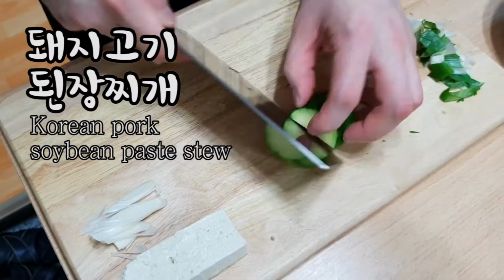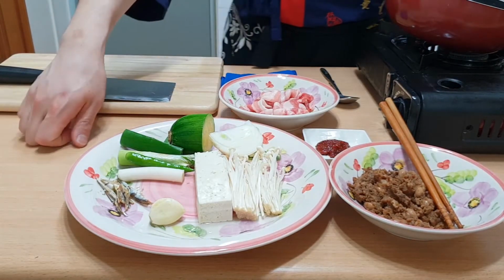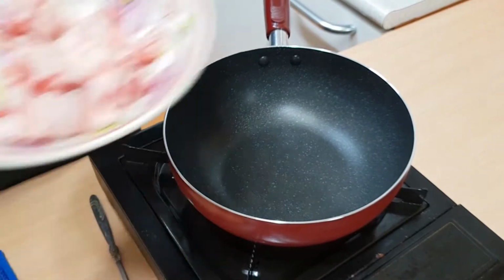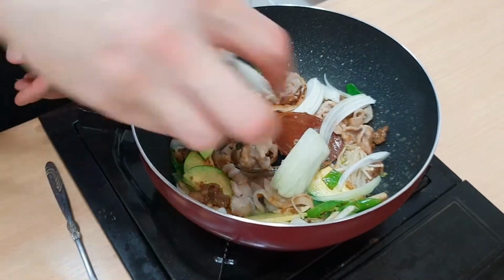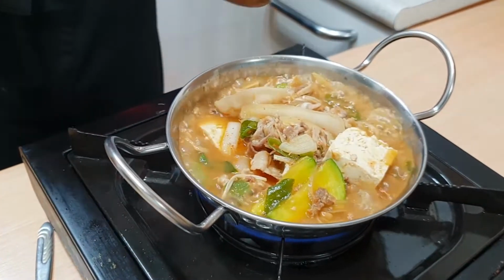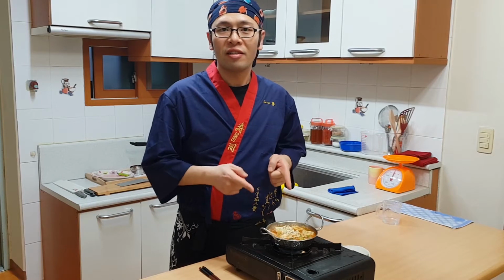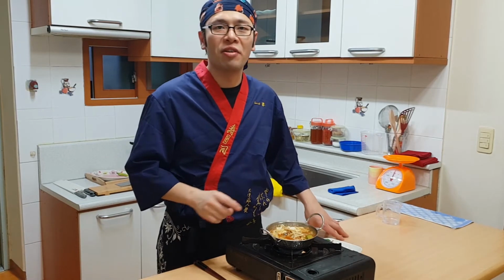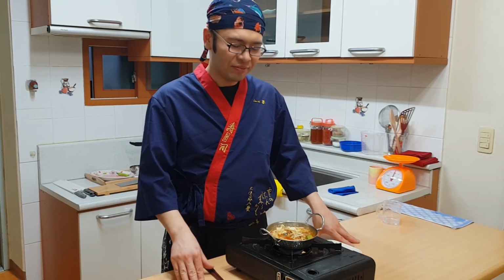How to make korean Soybean Paste Stew with pork(돈육 된장찌개: Doenjang-jjigae) by johnnie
Let's make korean pork Soybean Paste Stew!!
you can make it!!